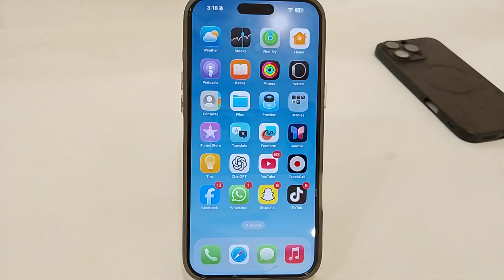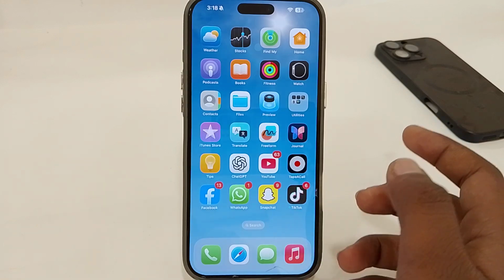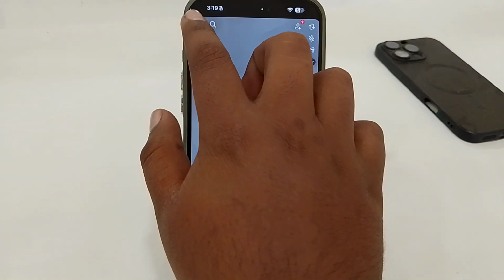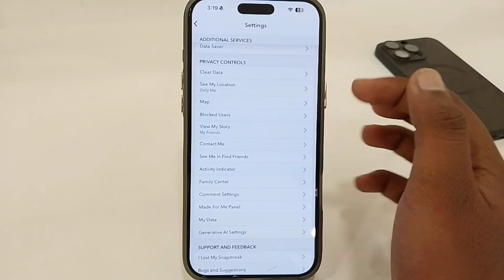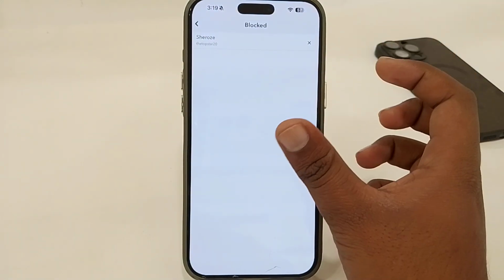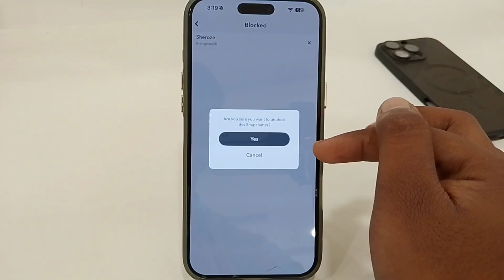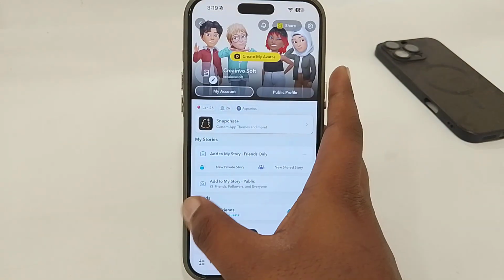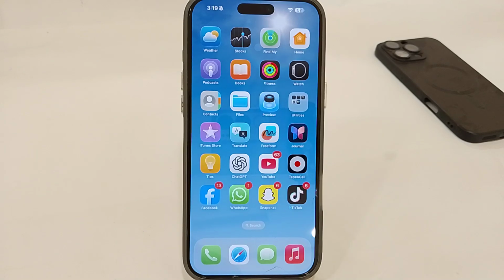How to Get Blocked Snapchat Friends Back – Step by Step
✅ Perfect YouTube Description (Copy & Paste)
Did you accidentally block a friend on Snapchat or want to add a previously blocked friend back? Don’t worry! In this video, I’ll show you how to unblock friends and restore your Snapchat connections safely.
You will learn how to:
• Check your blocked list on Snapchat
• Unblock a friend step by step
• Send a friend request again if needed
• Troubleshoot issues if you can’t add a friend back
• Avoid being blocked again unintentionally
Follow these steps, and you’ll be able to reconnect with your Snapchat friends in no time!

I can also create thumbnail text ideas and a short step-by-step script for this video to make it more engaging. Do you want me to do that?